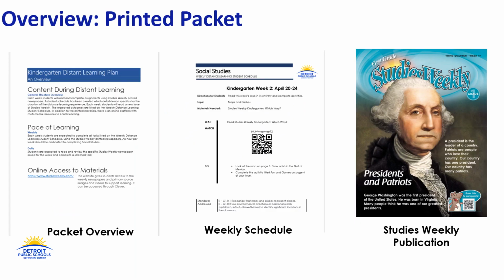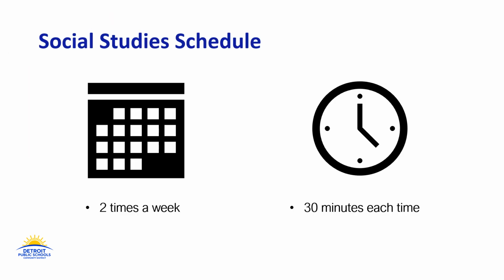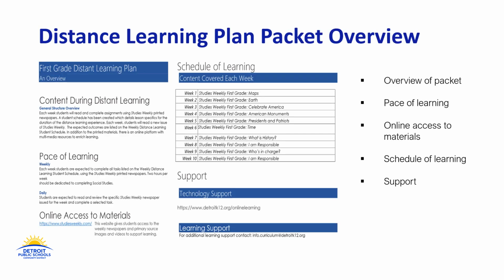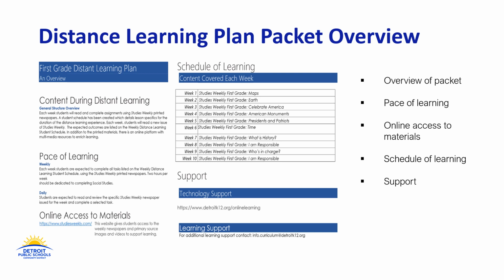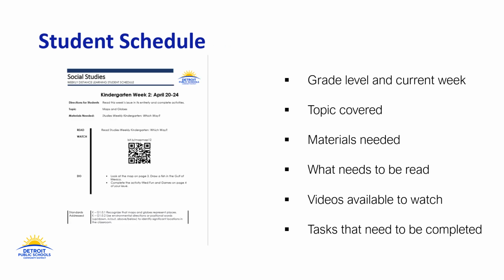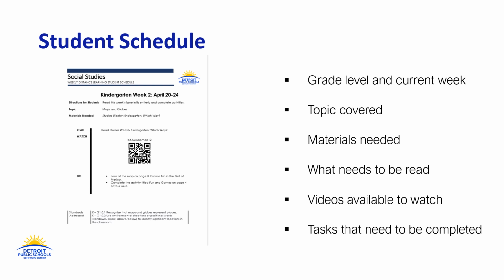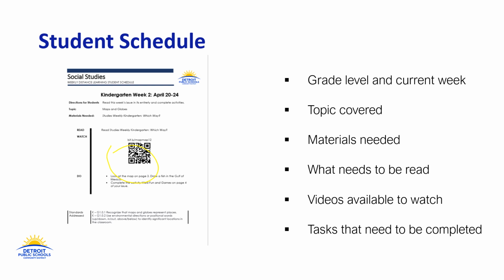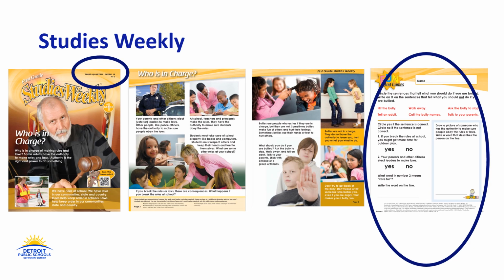Social Studies Grade K & 1 Student Intro Video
This video is to help kindergarten and first grade student and parents better understand their Social Studies distance learning packet and materials.